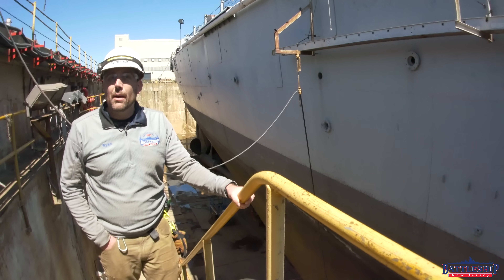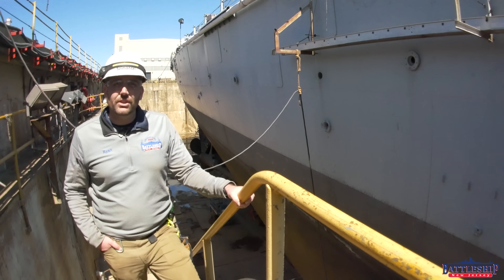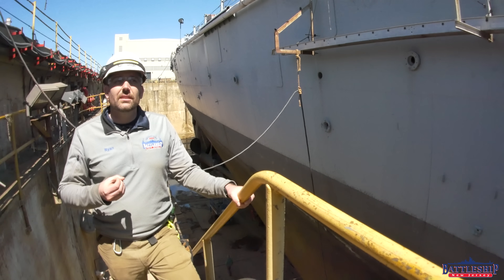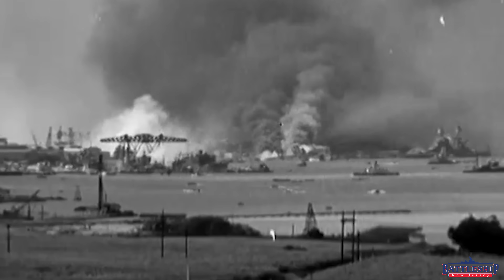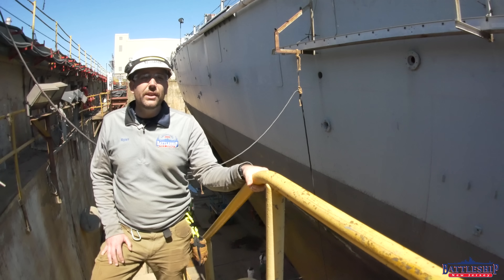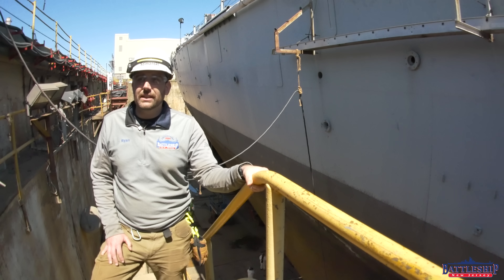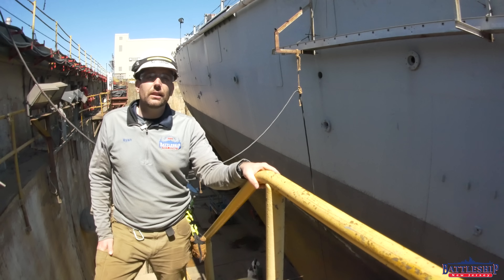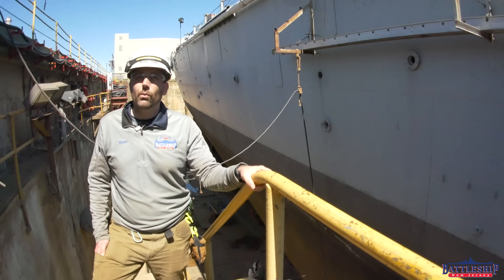The Most Vulnerable Part of Any Museum Ship: The Wind Water Line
In this episode we're talking at the drydock looking at the ship's wind water line.